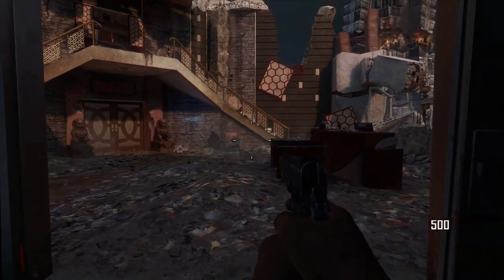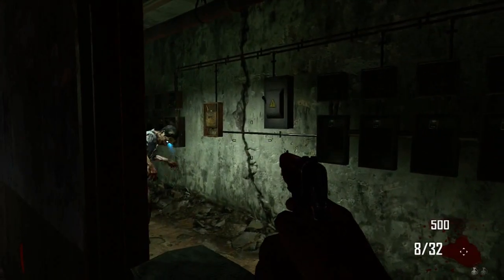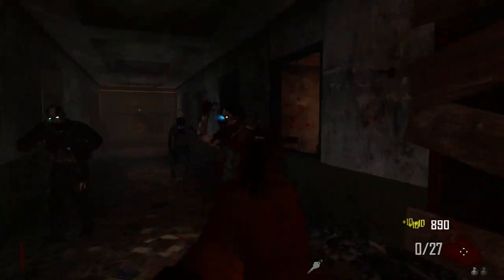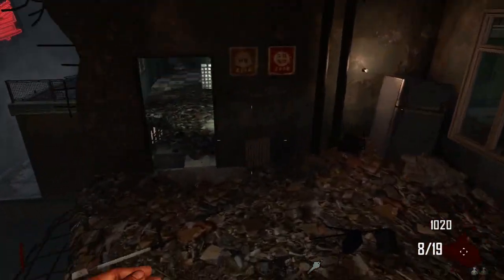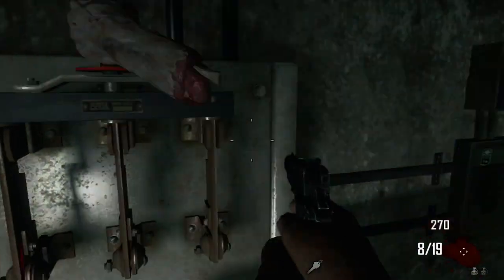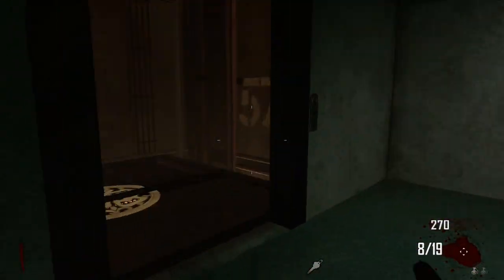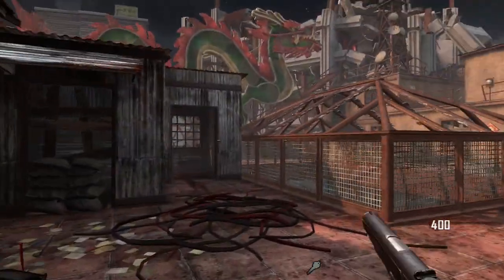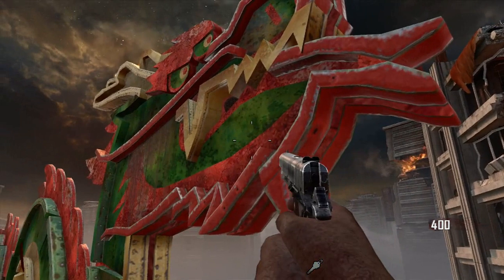Black Ops 2 Zombies Die Rise - Facing the Dragon Achievement Guide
A quick guide to the Facing the Dragon Achievement in Black Ops 2 Zombies.